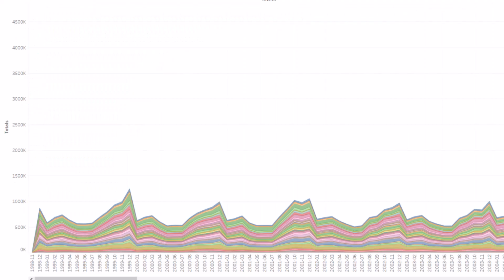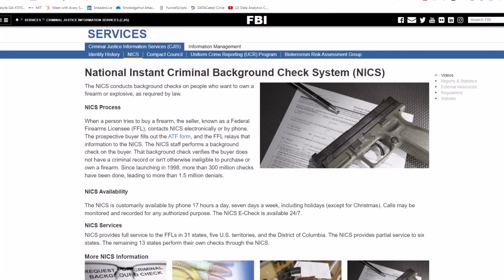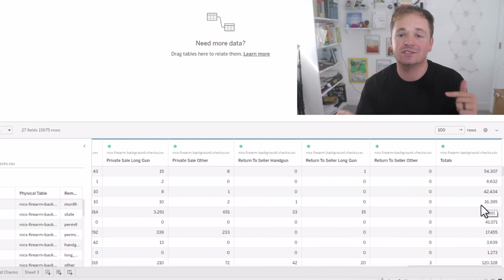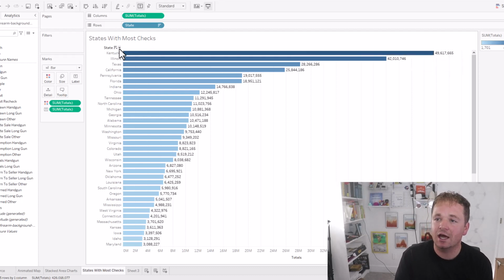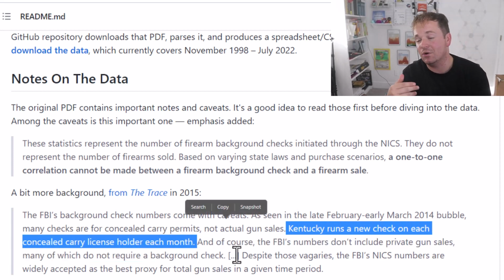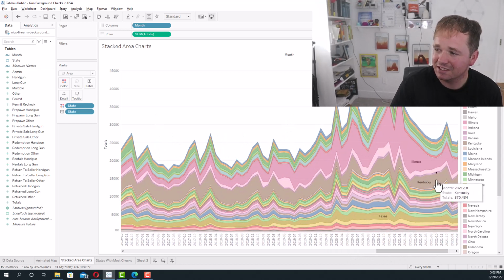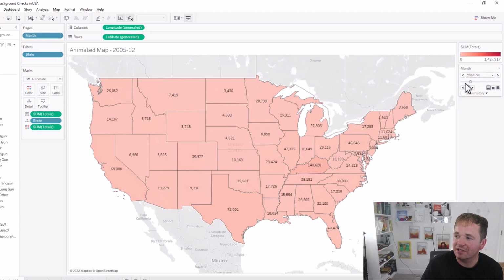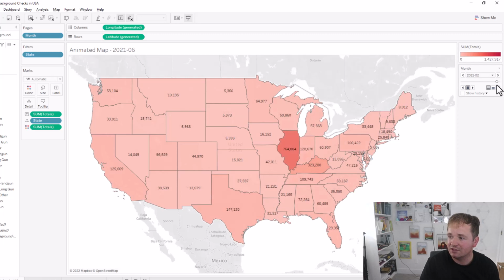Data Analyst Tableau Project | Gun Background Checks in USA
In today's video, I use Tableau to create a data analyst portfolio project about gun background checks in America. This data set has all of the states and the number of background checks they've done for the past 20 years.

This project would be great for anyone trying to break into data analytics, and is part of my series of doing 30 projects in 30 days!